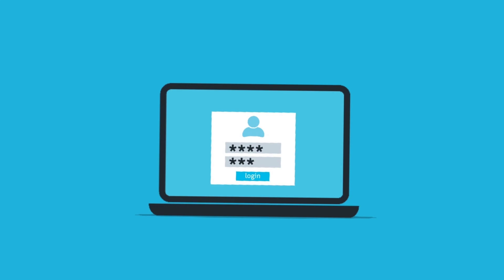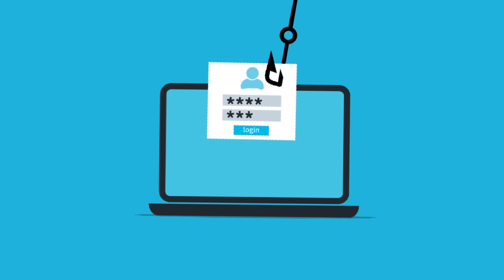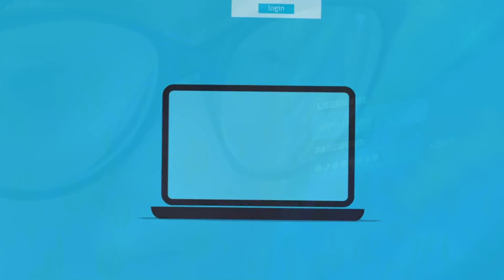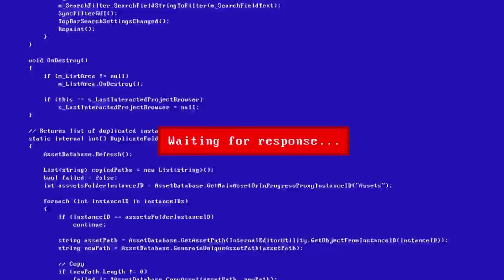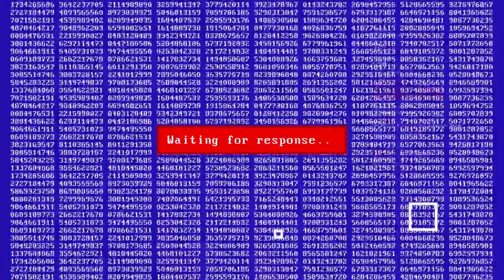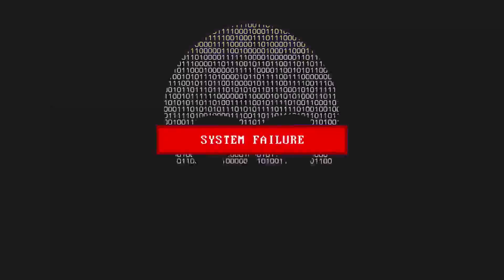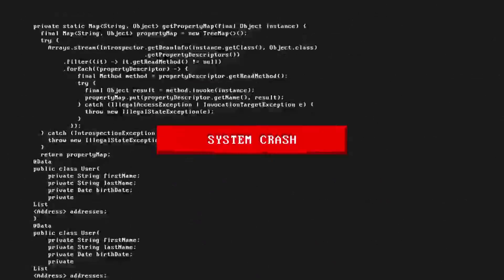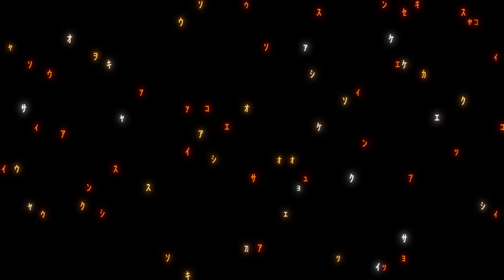International Computer Security Day (November 30), Activities and How to Celebrate